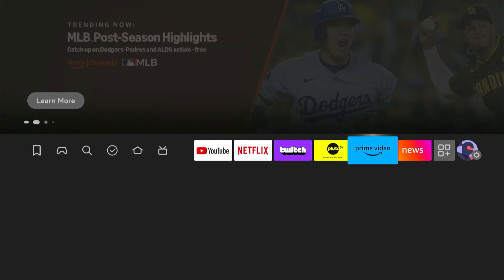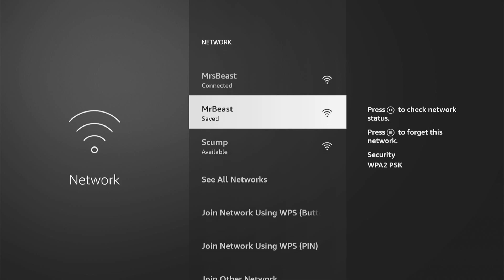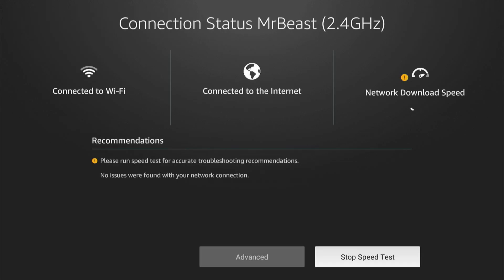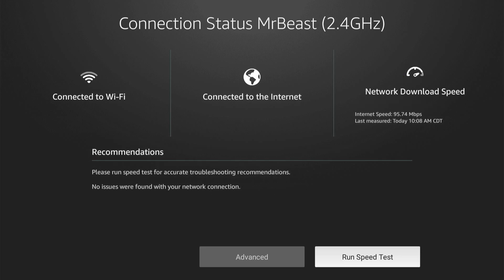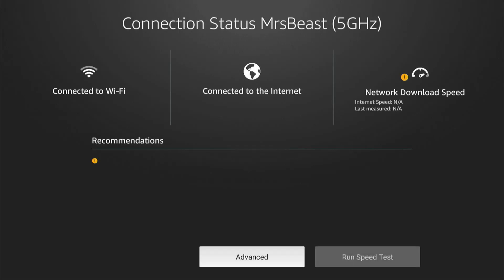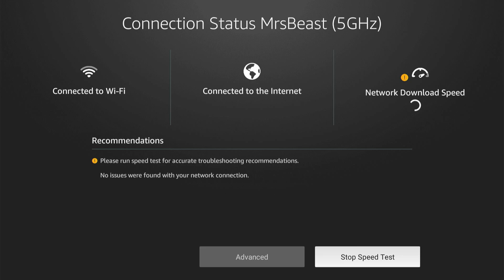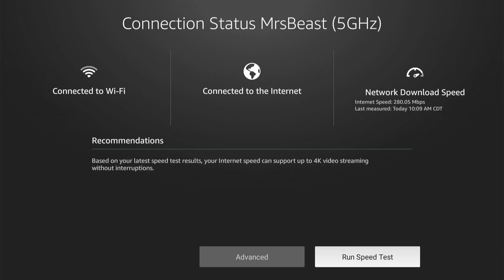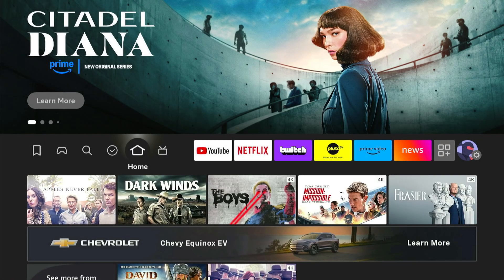How to See WIFI 2.4 or 5 ghz on your Amazon Fire TV stick for faster internet speeds (Easy Method)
To check if your Amazon Firestick is connected to a 2.4 GHz or 5 GHz WiFi network, follow these steps:

Go to Settings: From the Firestick home screen, navigate to the Settings menu.

Select Network: Choose the Network option.

View Network Details: Highlight the WiFi network you are connected to and press the Play/Pause button on your remote. This will display the network details, including the frequency band (2.4 GHz or 5 GHz) and other connection statistics.

If you want to switch between 2.4 GHz and 5 GHz networks for potentially faster speeds, you can:

Forget Current Network: In the Network settings, highlight your current network and press the Menu button on your remote to forget it.

Select Desired Network: Choose the other network from the list of available networks and connect to it.

Switching to a 5 GHz network can often provide faster speeds and less interference, especially in environments with many devices.